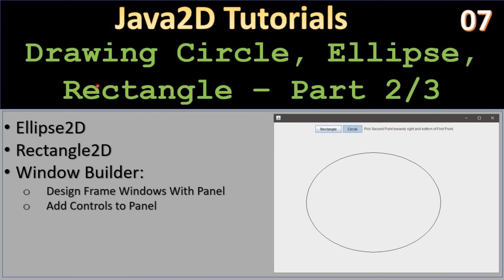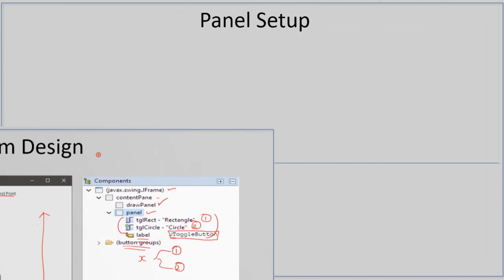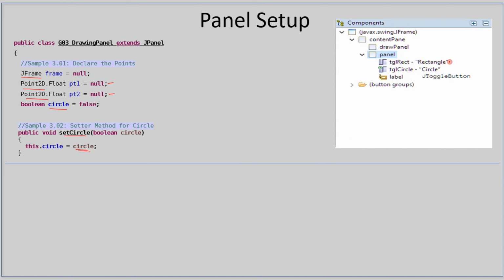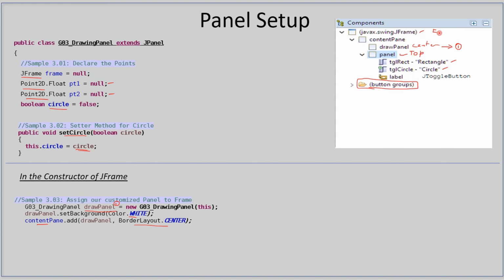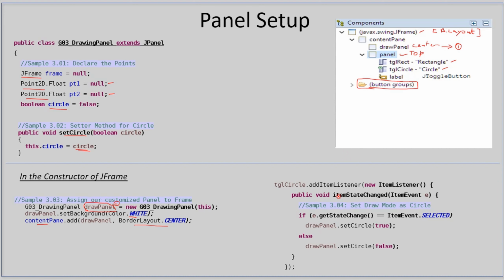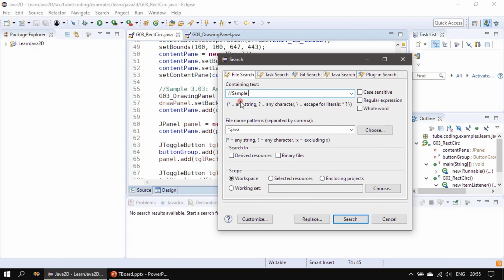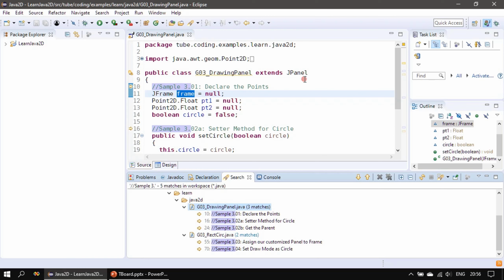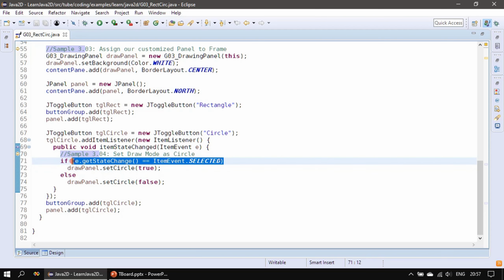Rectangle2D & Ellipse2D | Part 2 - Setup Panels | Java2D Tutorial #07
In this Java2D Video we will write initial code to setup frame window and Drawing Panel.

Code Snippet: Refer Previous Video